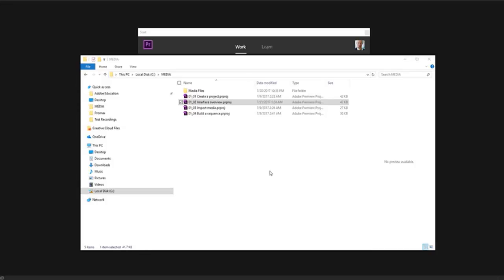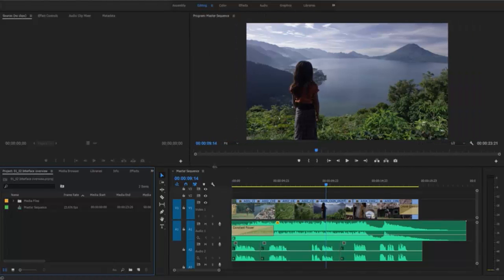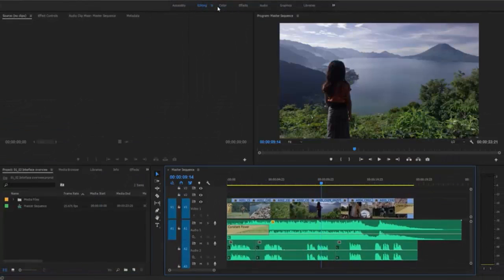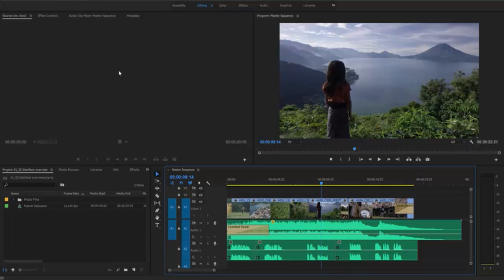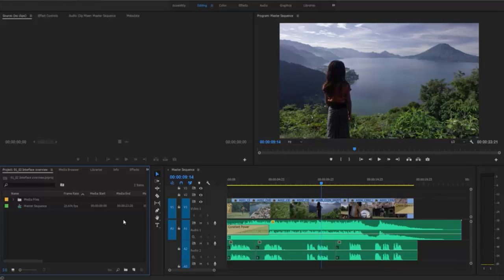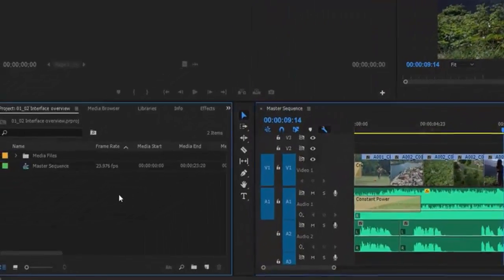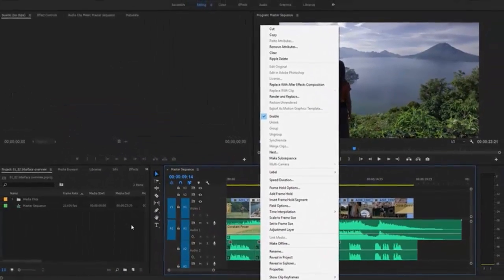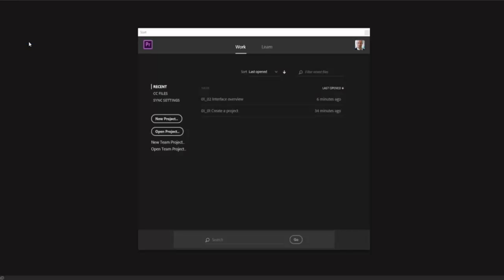Workspace overview | Create a project and import a clip 2 | Premiere Pro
Understand the basic user interface to become familiar with Premiere Pro.
What you learned: Panels and workspaces
Panels: Each panel has a specific purpose. You can resize or reposition them. All panels are accessible in the Window menu.
Workspaces: Preset layouts with panels displayed that are useful for particular tasks, such as editing video or working on audio. To reset a workspace, choose Window - Workspace - Reset to Saved Layout.
Blue highlight: Only one panel at a time will have a blue highlight, indicating that it is the active panel.